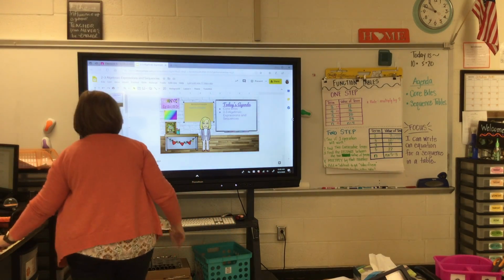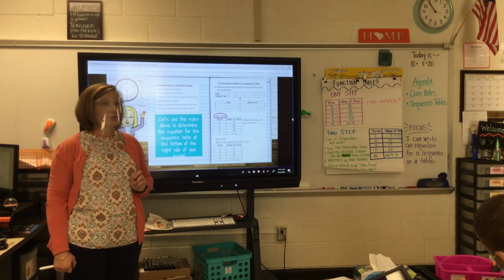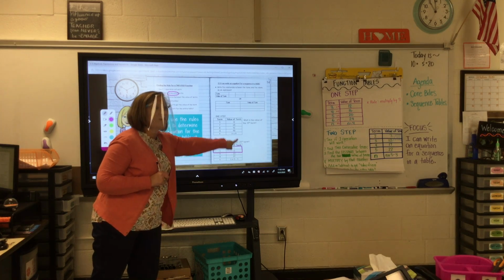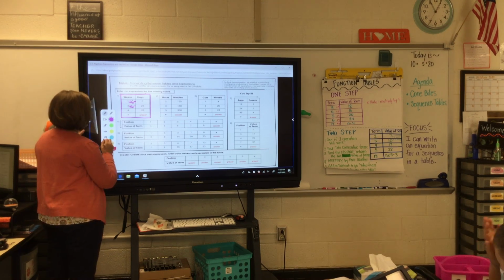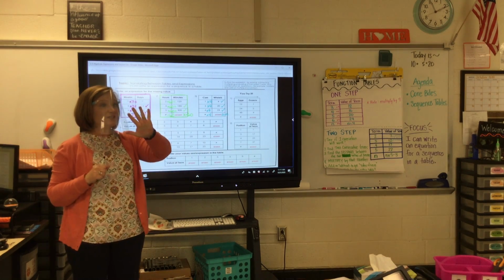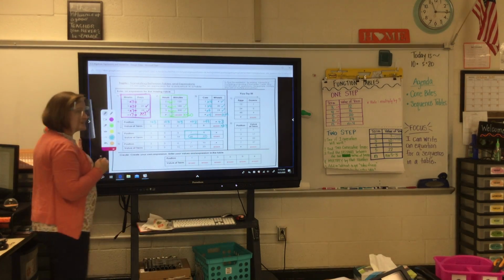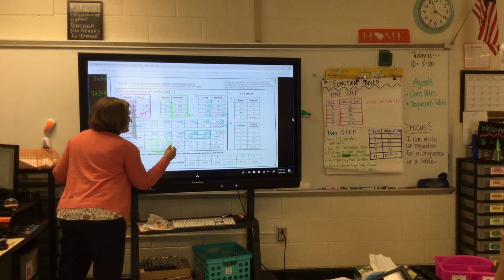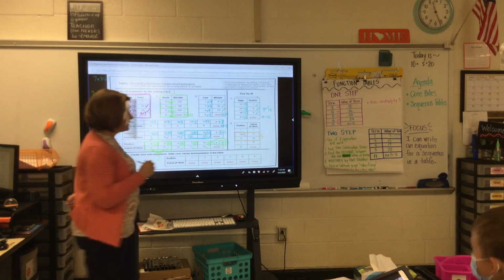Unit 2 Lesson 3